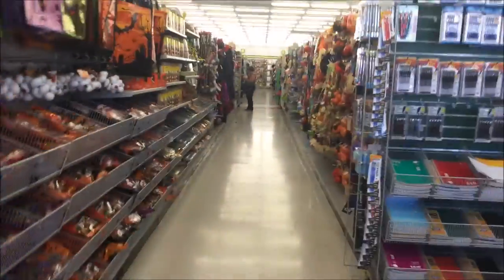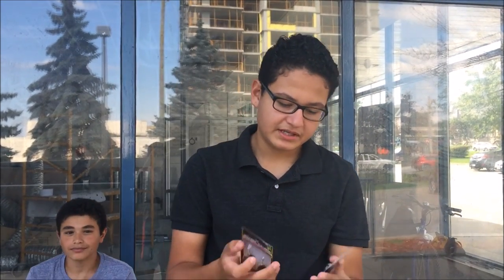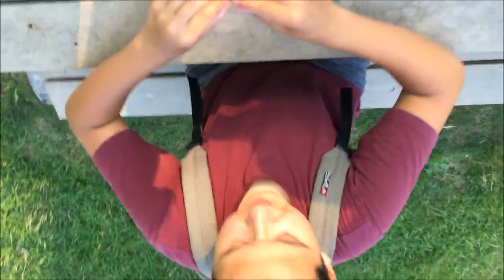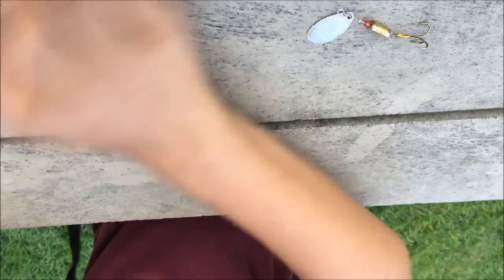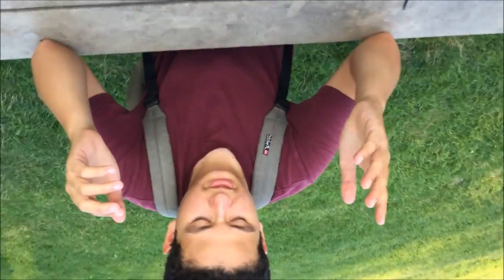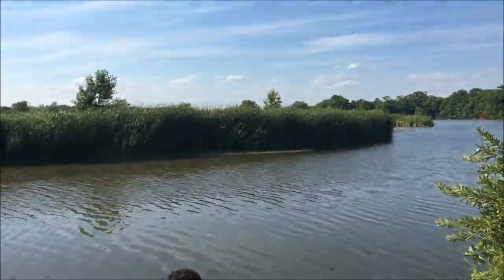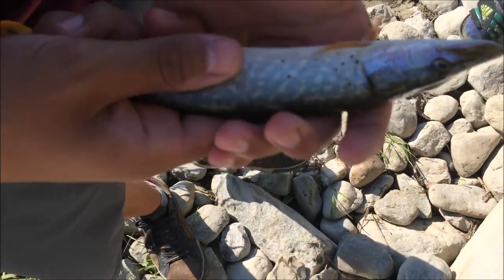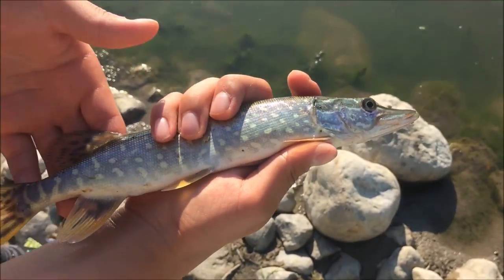HOW TO MAKE A CUSTOM SPINNER!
Hey guys! Today we're teaching you guys how to make your very own inline spinners. You can use the techniques according to the usual water conditions near you! The two ways that are shown really do catch fish!!

Music used in this video:
Professor Xv - Dreamer
Kronicle - Coming Home
Kronicle - Lets Go
Kronicle - Shooting Stars
Tomsize x Simeon - Jump

LunkerDunkersTV

HOW TO MAKE A CUSTOM SPINNERS!